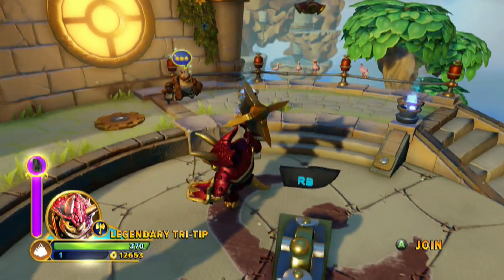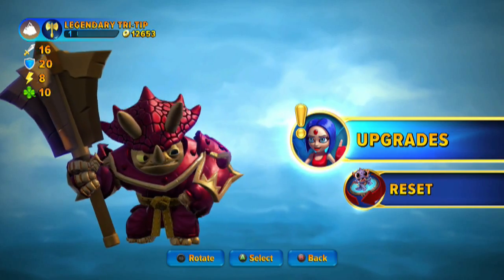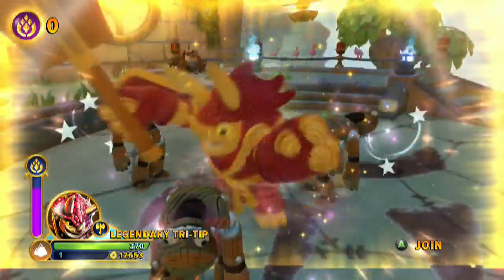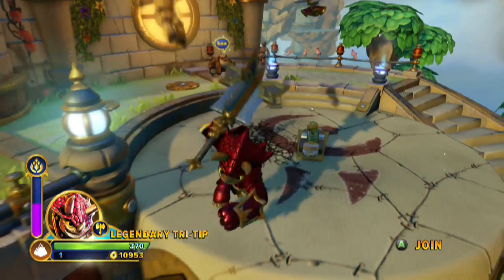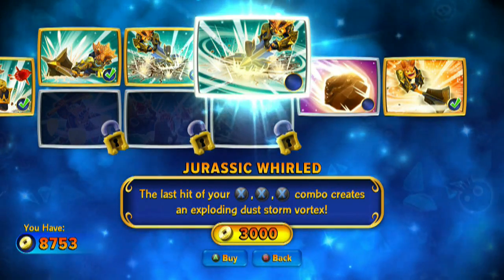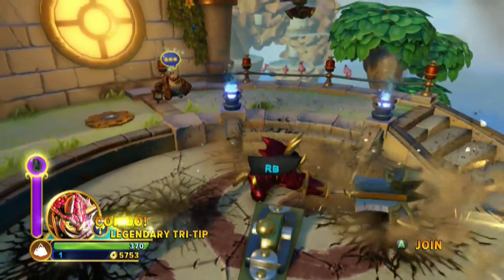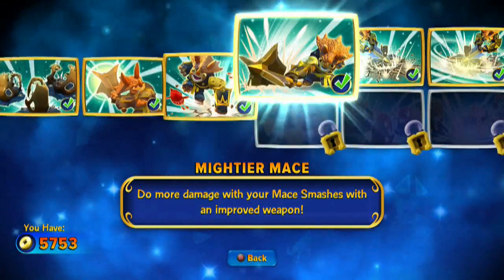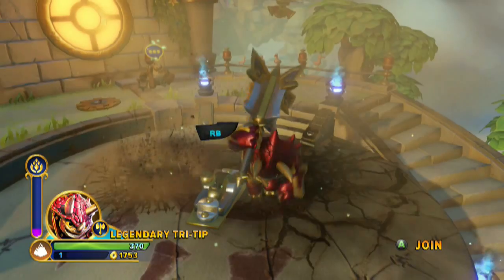Skylanders Imaginators Research: Legendary Tri-Tip Paleolithic Pounder Upgrade Path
Comment with Pounder for a Bonus Brick in the Wall of Wiisdom!

In this video we check out Tri-TIp's Paleolithic Pounder Upgrade Path by way of Legendary Tri-Tip!  Keep in mind that Legendary Tri-Tip does a bit more damage than regular Tri-Tip.

What do you think of this upgrade path?

Become a Scholar of Wiisdom!